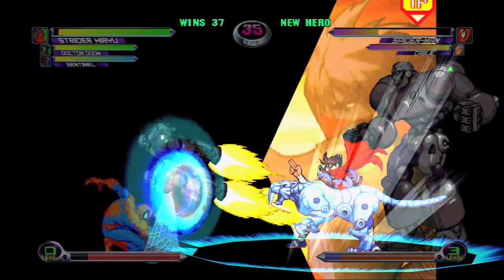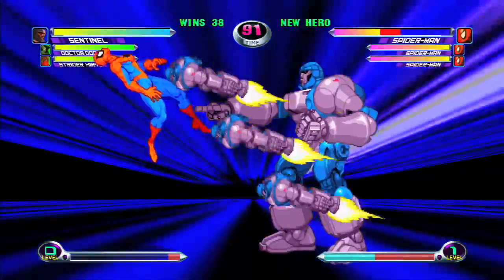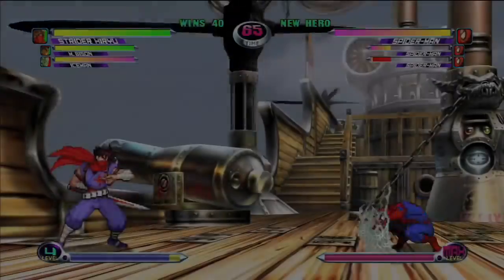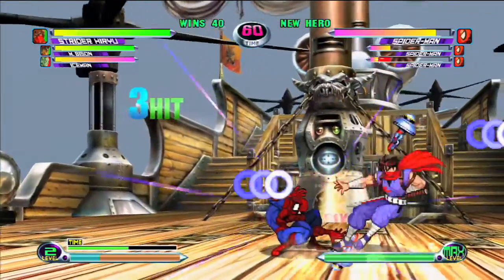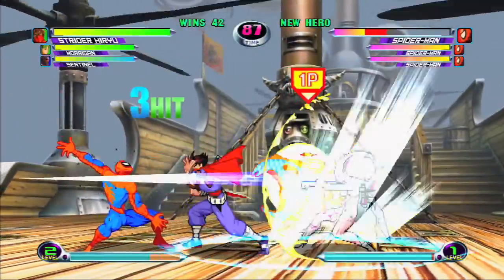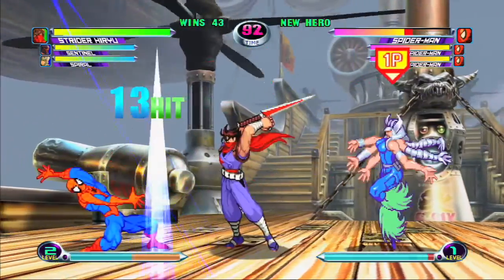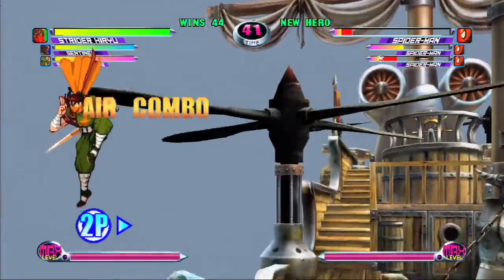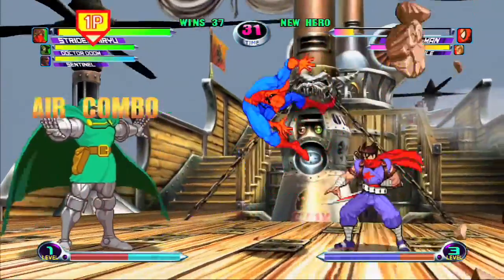Strider Strategy -Marvel VS Capcom 2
Strategy video for Strider